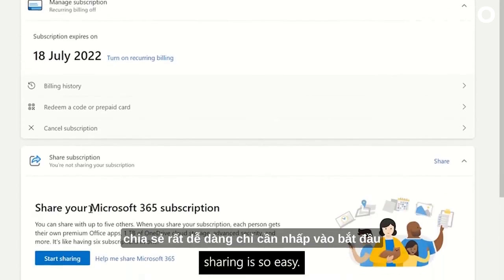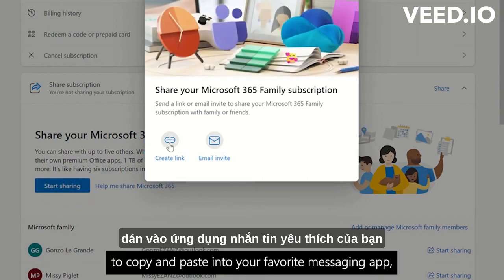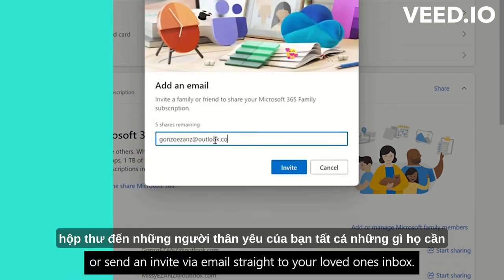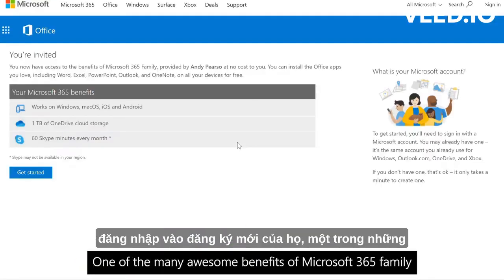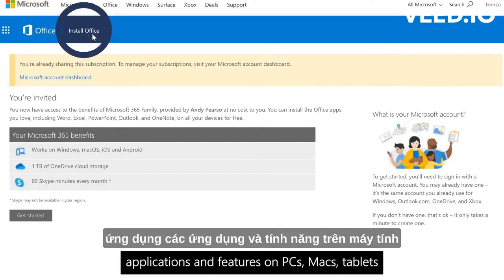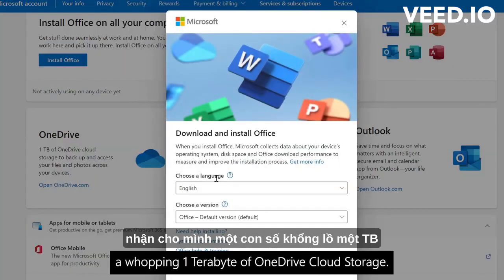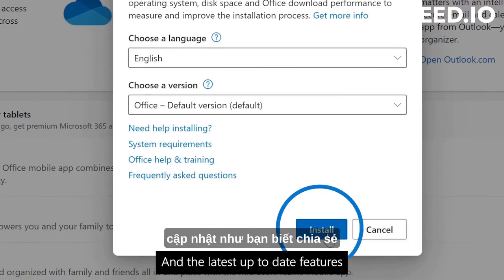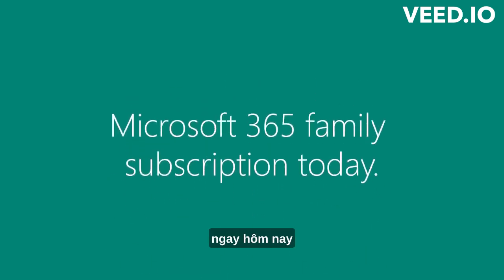Cách chia sẻ & tận dụng tối đa Đăng ký M365 Family của bạn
Cách chia sẻ & tận dụng tối đa Đăng ký M365 Family của bạn. Chia sẻ dăng ký với người thân trong gia đình và bạn bè của bạn.